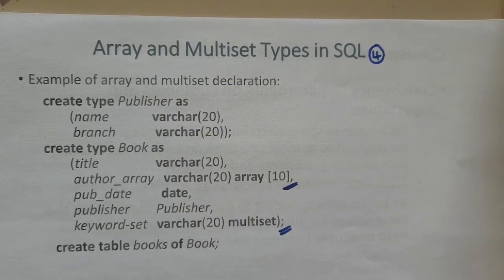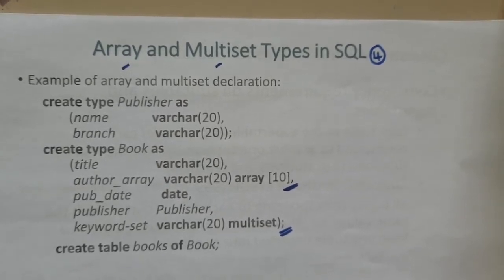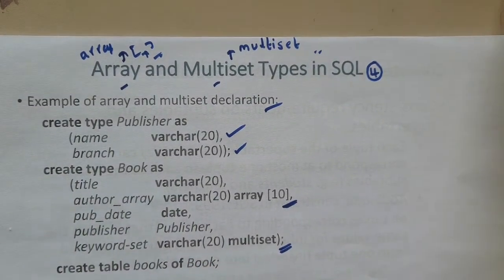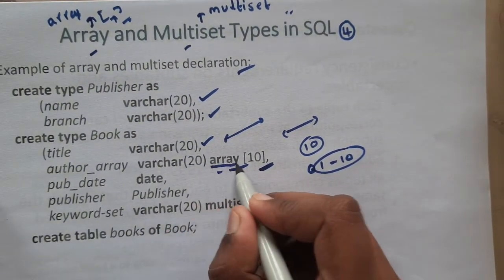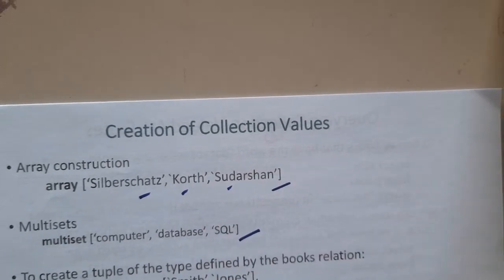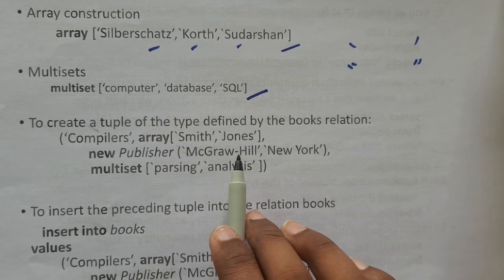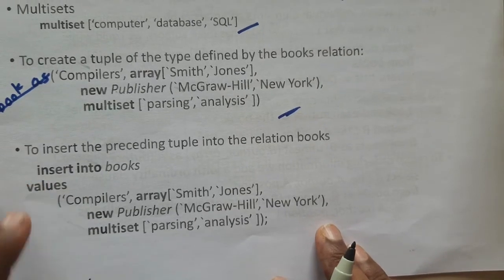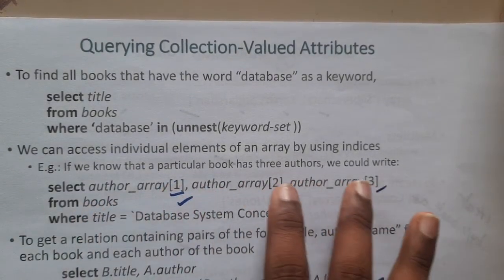1.4 Arrays multi set creation and querying